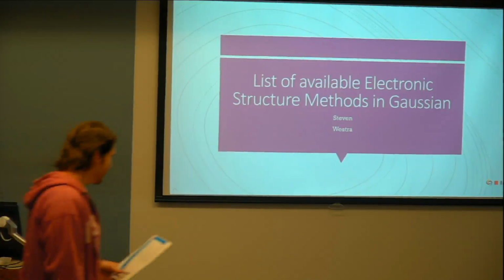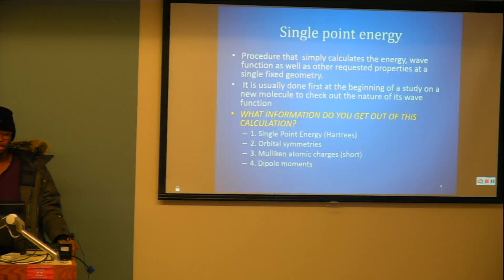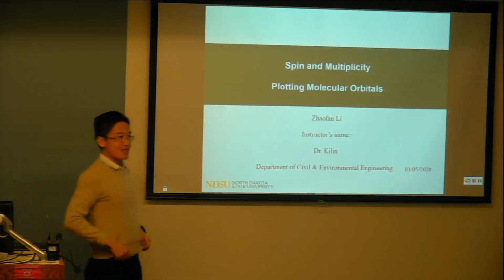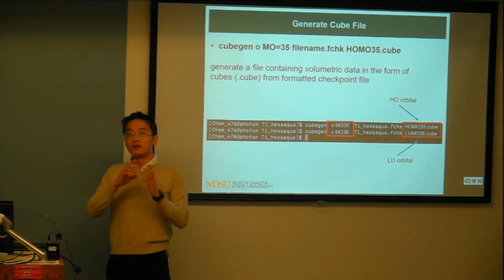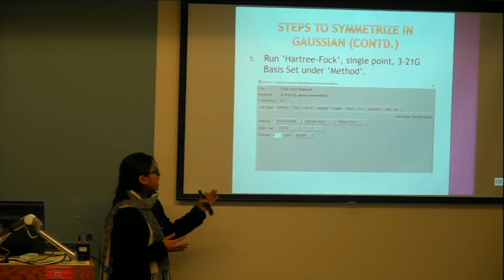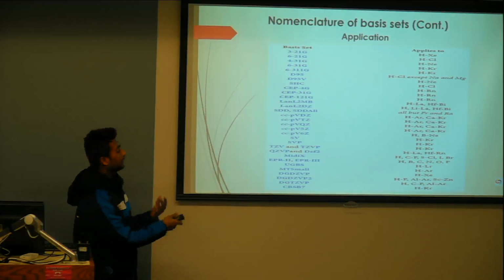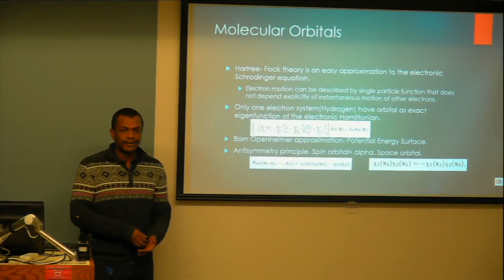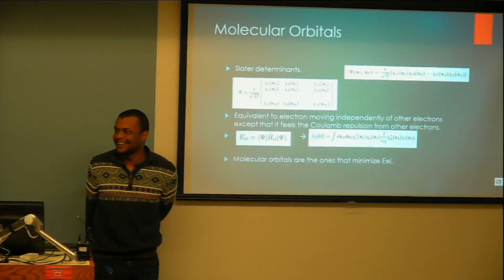CHEM676 2020 lec16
computational chemistry at NDSU.
open lecture #16.
Attendees of the class share experience / skills in practical aspects of electronic structure calculations with Gaussian software.

1. Steven Westra     List of electronic structure methods.
2. Gwendorlene Chea         Available Tasks in Gaussian
3. Amirhadi Alesandi   Isosurfaces, Potential, Mulliken Charge
4. Zhaofan Li    spin, multiplicity. Unrestricted DOS,MO
5. Yangchao Liao         Total Energy, Ionization, Affinity, Gap
6. Mahek Sadiq    symmetry groups in Gaussian
7. Md Mozammal   Nomenclature of basis sets
    Kamal Raju    Definition of DOS
8. Salim Abdou  DOS, formchk, cubegen
                Thomas  Molecular orbitals

Special guests:

prof. Khang Hoang, co-director of NDSU supercomputer center CCAST.
phf cand. Aaron Forde, active researcher in computational chemistry, holder of the Sanibel Zerner Award.